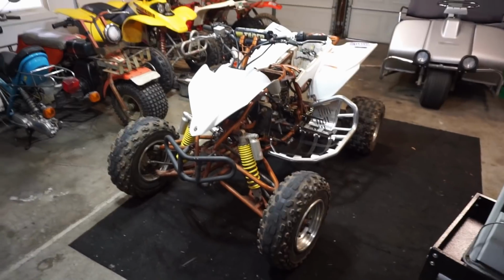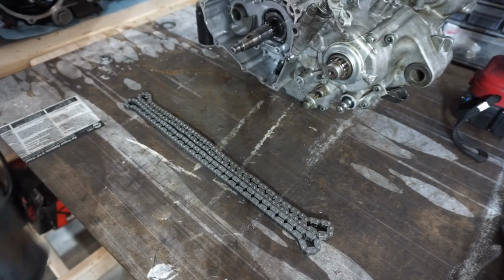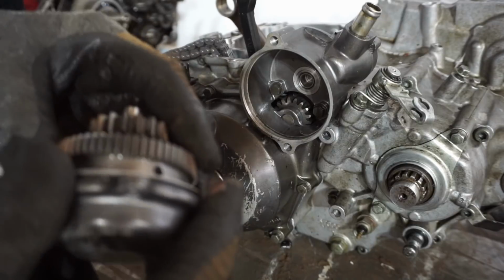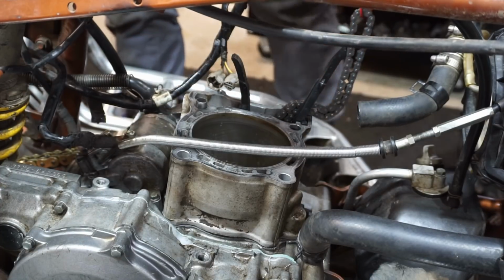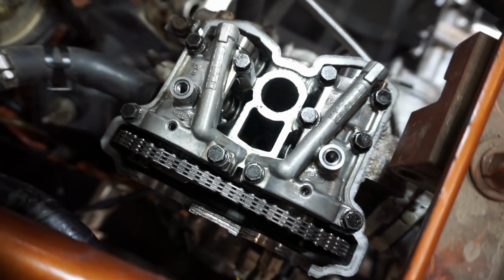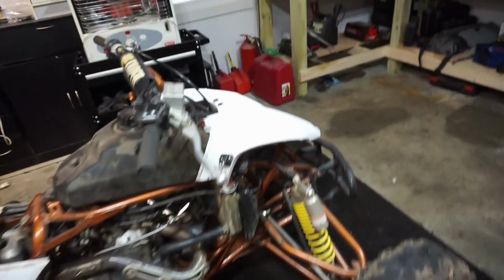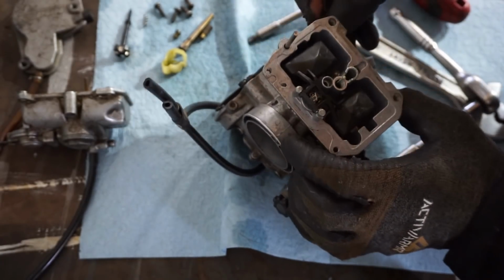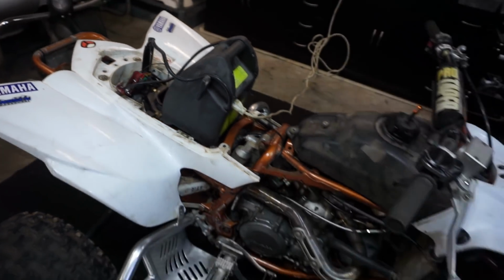HUGE PROBLEM after Rebuild. $1100 Big-Bore Yamaha YFZ450 Needs Help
I fix the shifting problem on my 2005 Yamaha YfZ450 and then attempt the first start on it after rebuilding it.

 2vintage (Joe Weber) makes no representation about the sufficiency of any safety precautions and equipment used in this video.